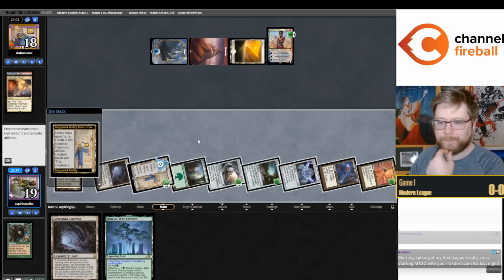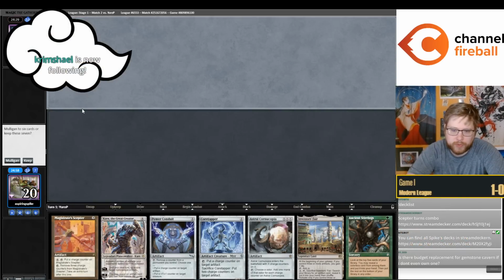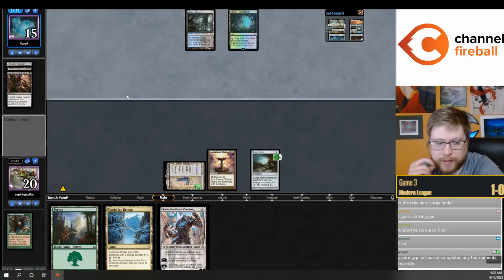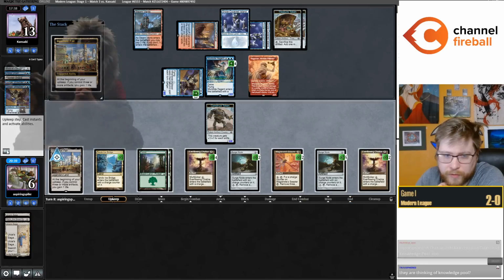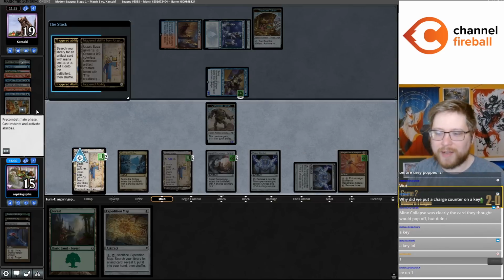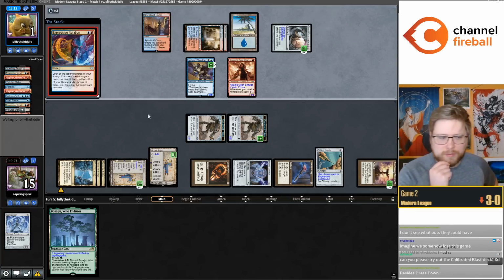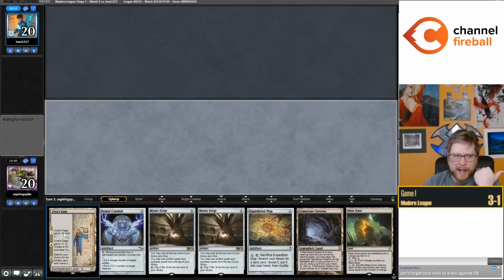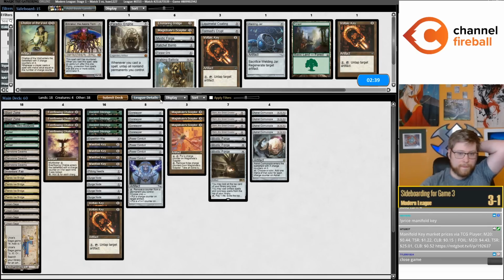The Key to MTGO Success? | Dice Factory w/ Infinite Turns | SNC Modern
Match Timestamps:
0:00 Deck Tech
00:00 Round 1
17:58 Round 2
34:15 Round 3
58:37 Round 4
1:24:21 Round 5

Decklist:
SORCERY
4 Ancient Stirrings

ARTIFACT
4 Astral Cornucopia
4 Everflowing Chalice
1 Expedition Map
3 Magistrate's Scepter
4 Manifold Key
3 Mystic Forge
4 Power Conduit
4 Surge Node
3 Voltaic Key

LAND
1 Boseiju, Who Endures
4 Forest
3 Gemstone Caverns
1 Inventors' Fair
4 Tendo Ice Bridge
4 Urza's Saga
1 Blast Zone

CREATURE
4 Coretapper

PLANESWALKER
4 Karn, the Great Creator

SIDEBOARD
1 Chalice of the Void
1 Emrakul, the Aeons Torn
1 Ensnaring Bridge
1 Liquimetal Coating
1 Magistrate's Scepter
1 Mystic Forge
1 Pithing Needle
1 Tormod's Crypt
1 Torpor Orb
1 Walking Ballista
1 Welding Jar
1 Paradox Engine
1 Voltaic Key
1 Blast Zone
1 Rings of Brighthearth